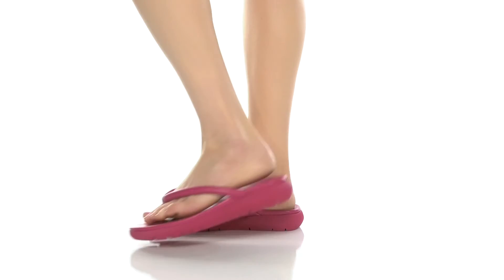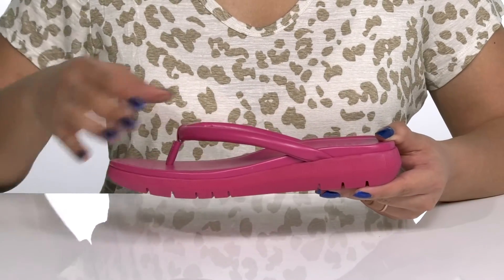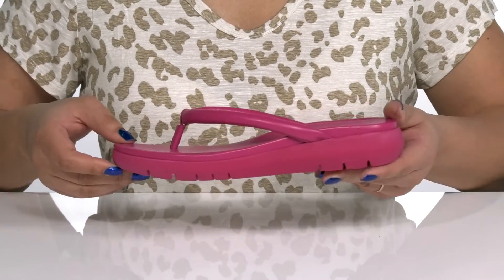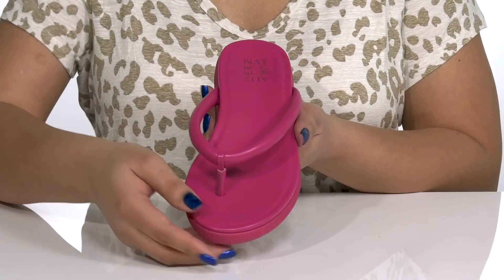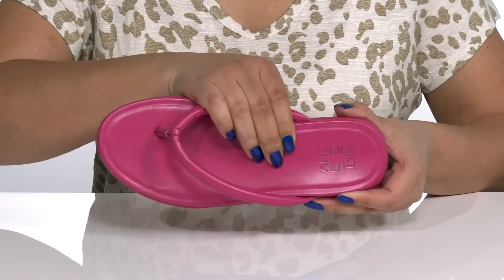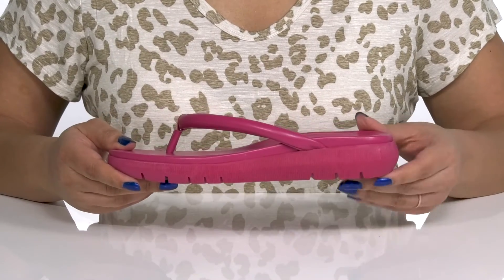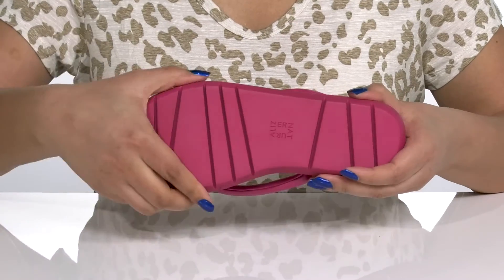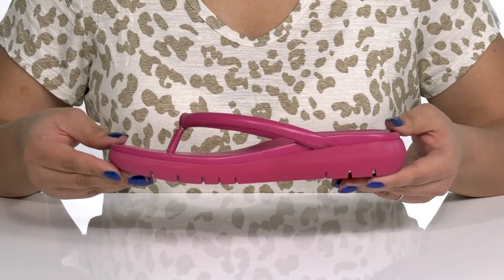Naturalizer Lovelle SKU: 9778287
Style and comfort come to life in the Naturalizer® Lovelle Sandals.
Casual thong sandals with man-made upper and lining.
Contour+ Comfort technology offers an innovative cushioning system anatomically sculpted to meet every contour of your foot for a premium fit and all-day comfort experience.
Slide-on style.
Open toe.
Man-made outsole.
Imported.